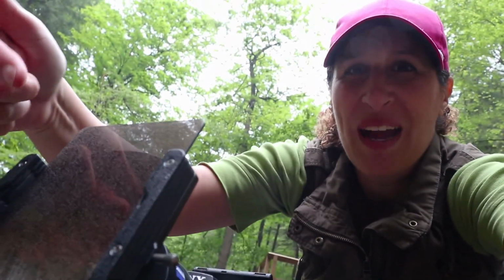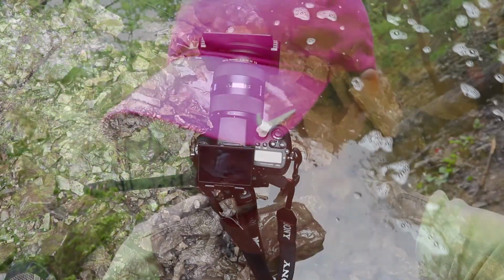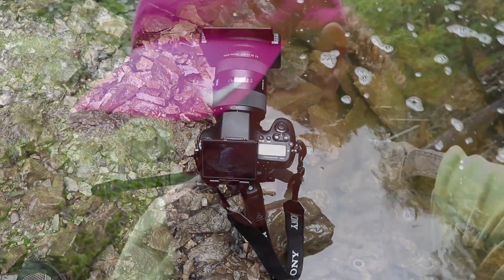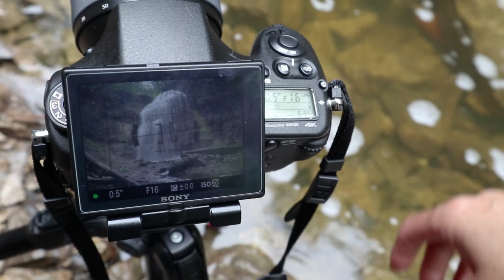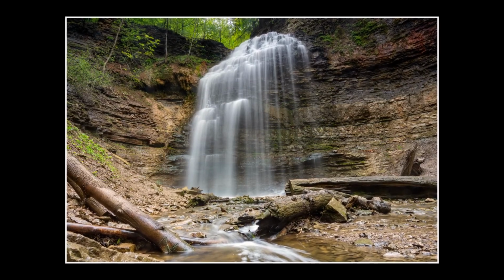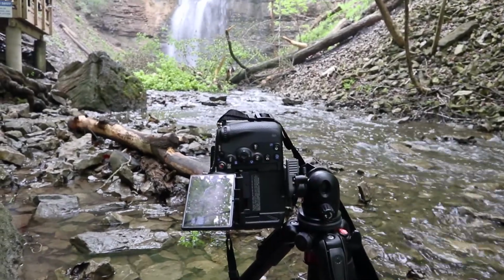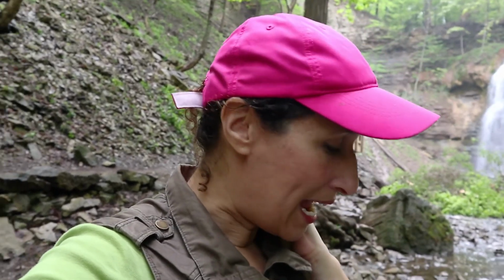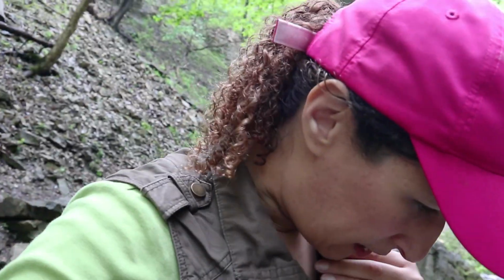Landscape Photography: Below the Falls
Landscape Photography at Tiffany Falls in Hamilton, Ontario Canada. I set up my camera with Nisi neutral density (nd) filters looking for a long exposure at the base of the falls. It's tricky getting the settings right with all of the water raining down on my gear. A fun hike and outing capturing the water and forest in springtime.

Gear:
Camera: Sony a99ii
Lenses: Sony Zeiss 24-70 f2.8 ZA
Sony 70-300 f4.5-5.6 G SSM
Tripod: Manfrotto 190go!
Backpack: Lowepro ProTactic 450  AW
Video: Canon M100